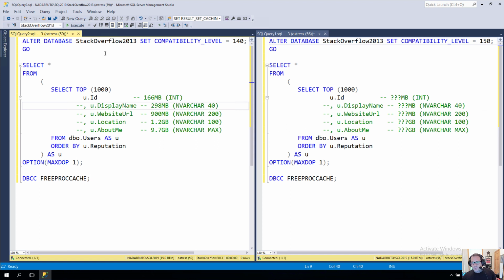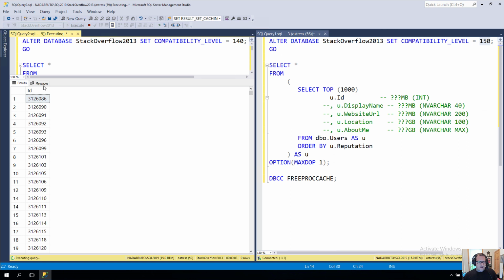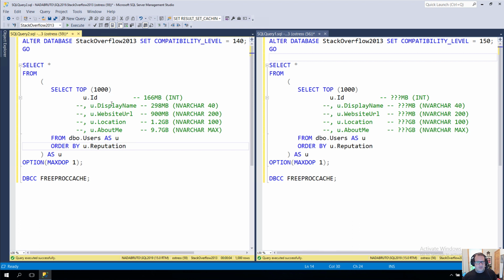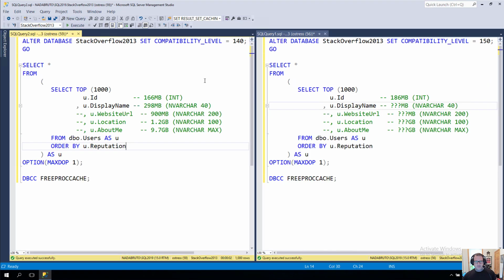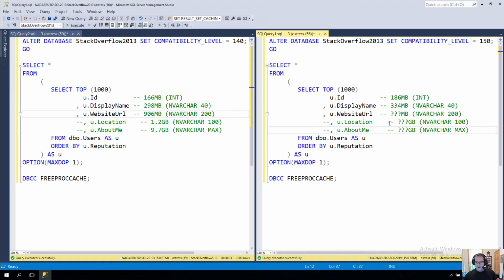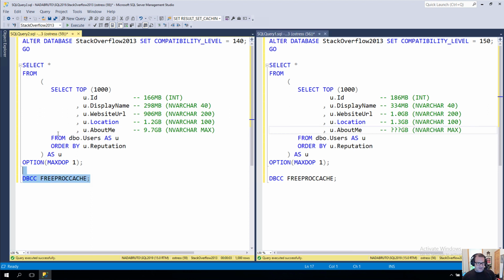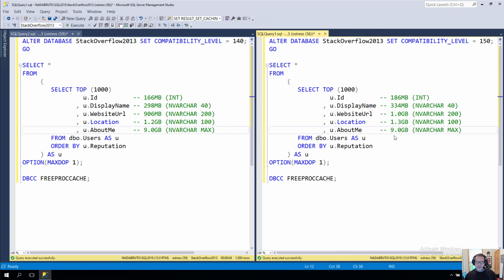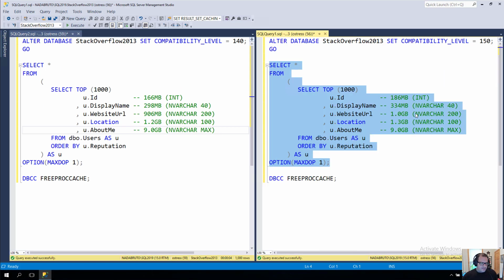SQL Server 2019 Memory Grants